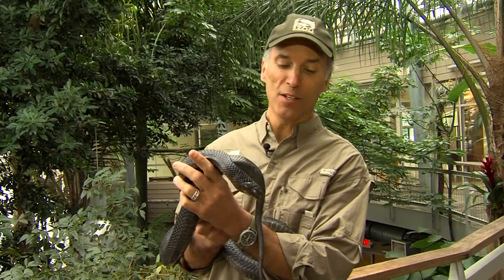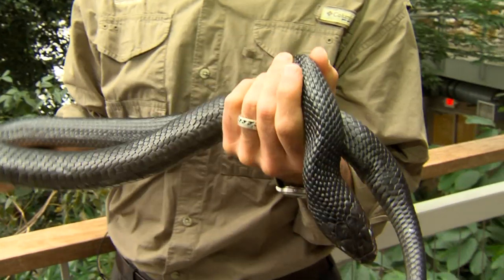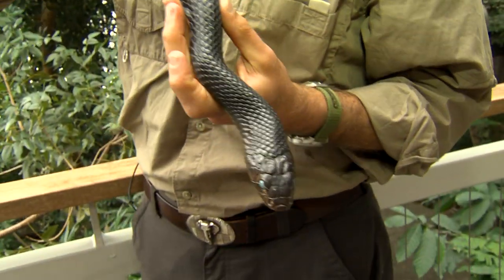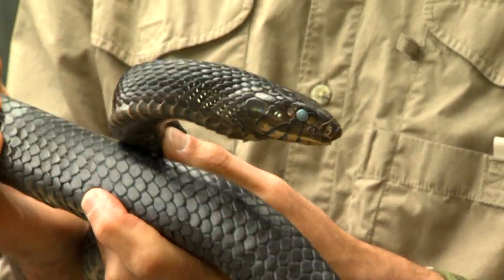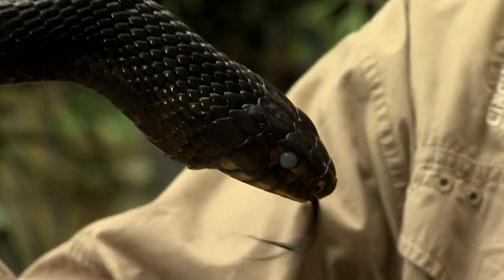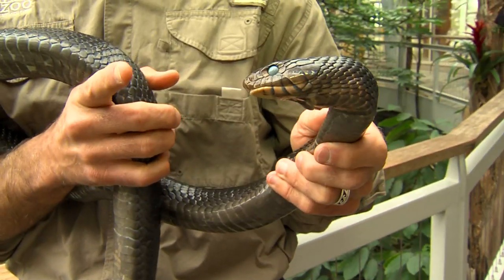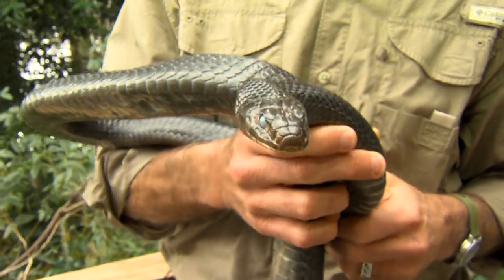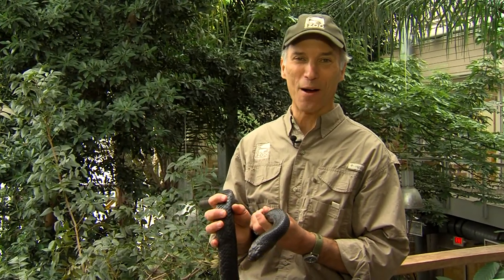Indigo Snake - Cincinnati Zoo